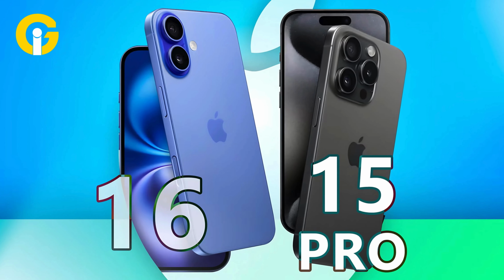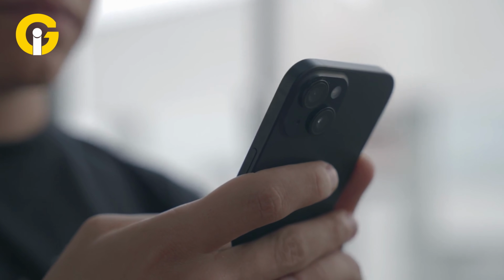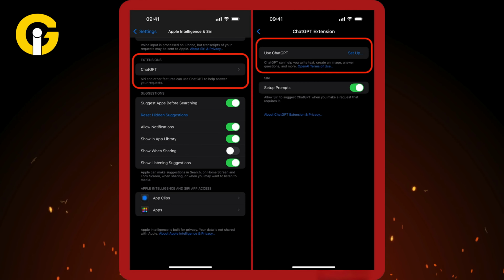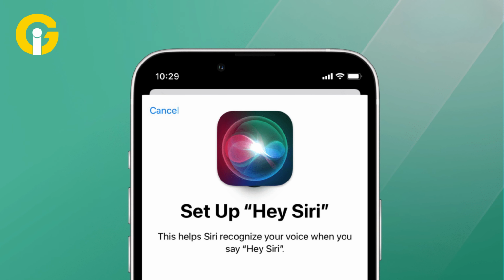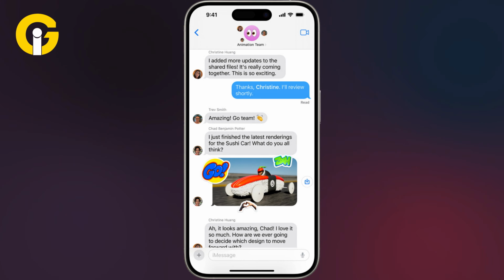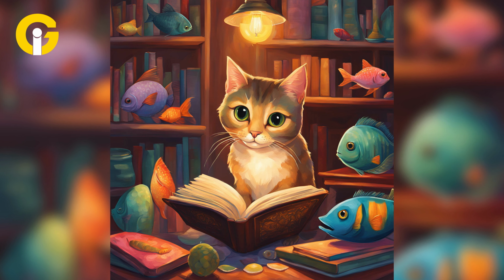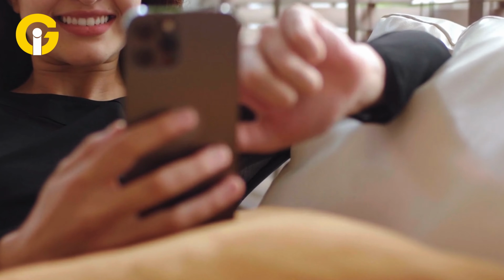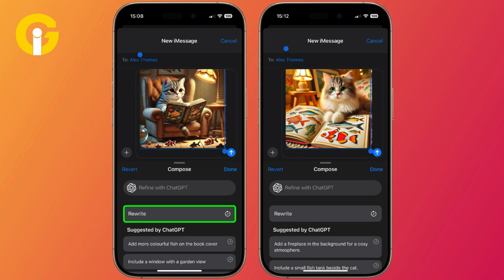How to Create AI Images in iPhone Messages Using DALL·E Easy & Fast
Generate AI images in iPhone’s Messages app using DALL-E Learn how to create stunning images right in iMessage with DALL-E’s magic. Watch now